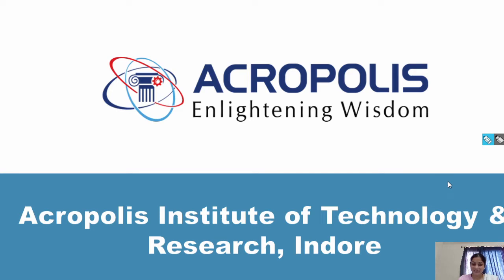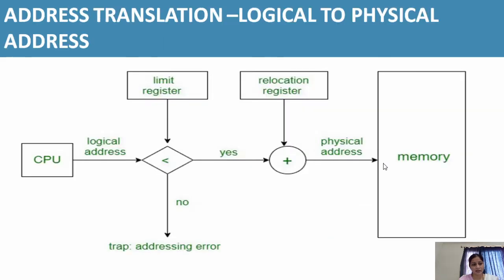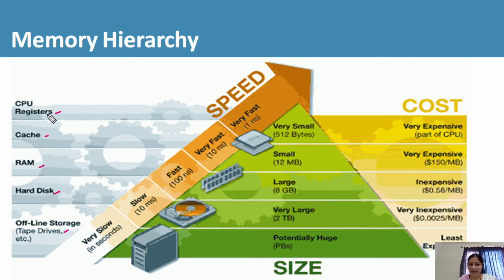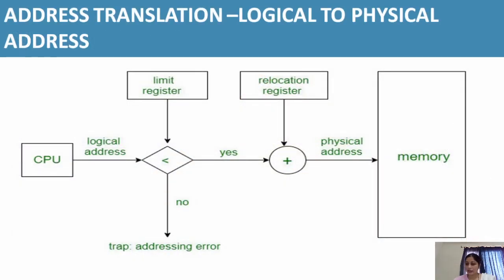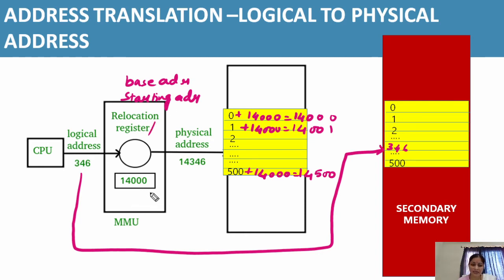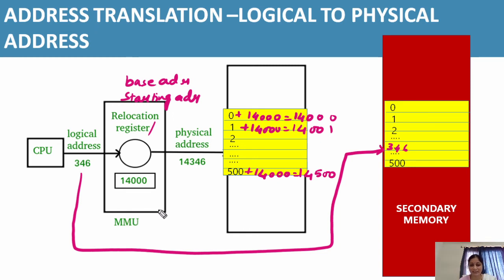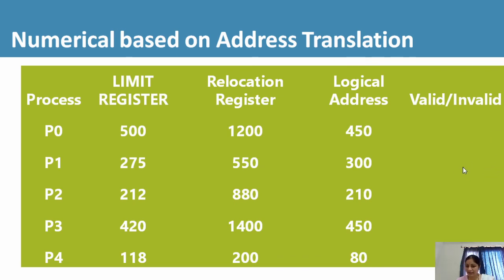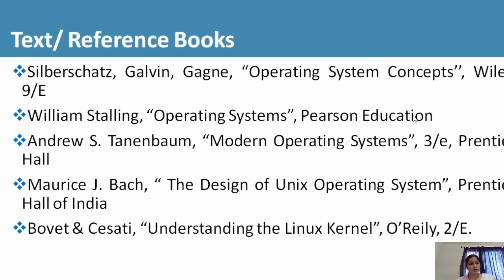CSIT 502 Operating System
Video Lecture for Operating  System by Prof. Vandana Kate